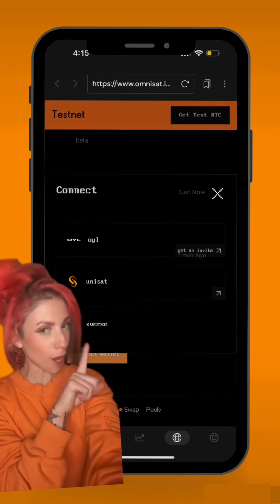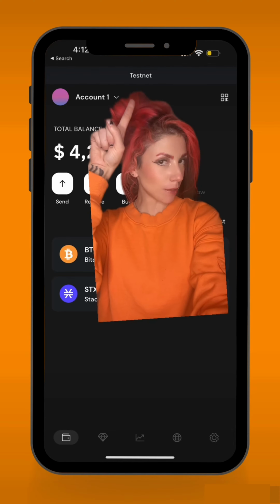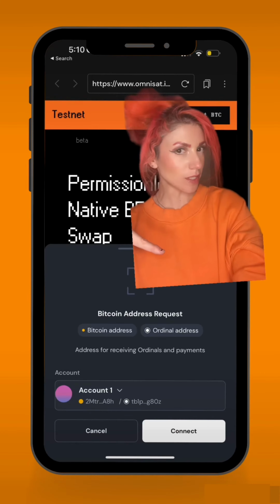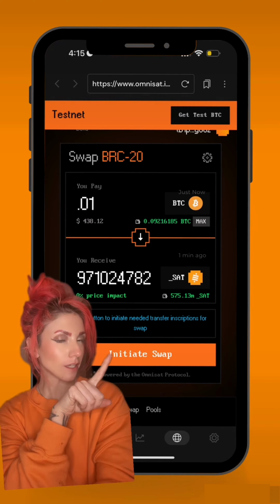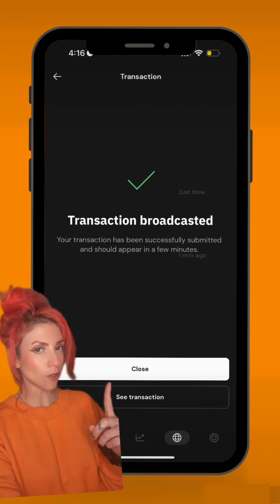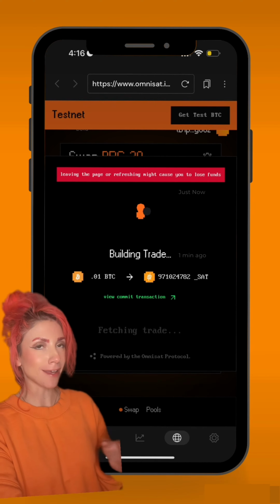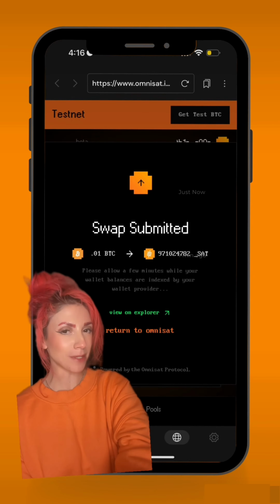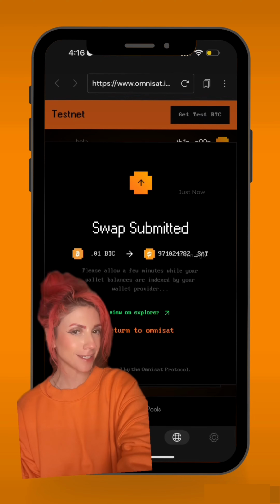HOW TO SWAP BTC FOR BRC-20s ON OMNISAT MOBILE w/XVERSE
omnisat (dot) io
full faucet tutorial on jenfteach (dot) com